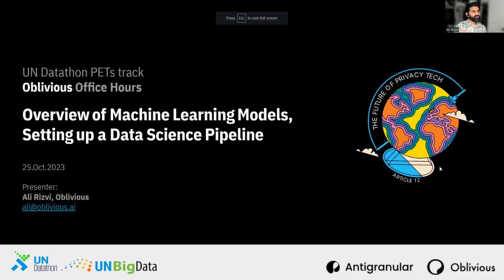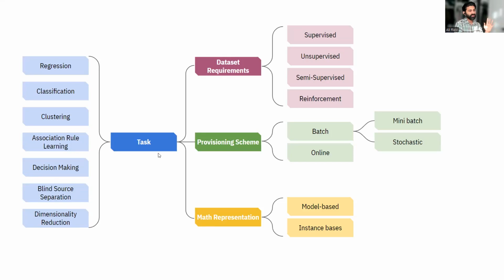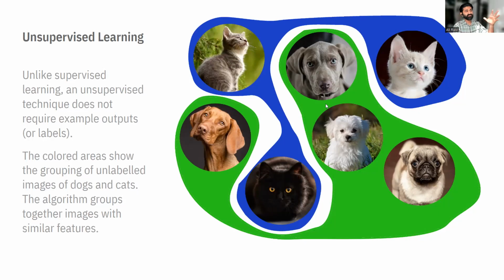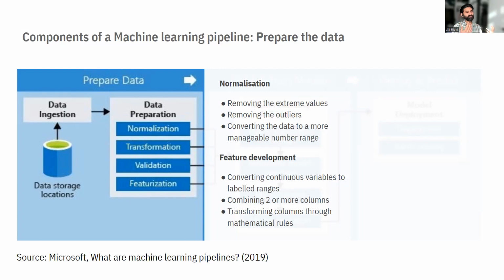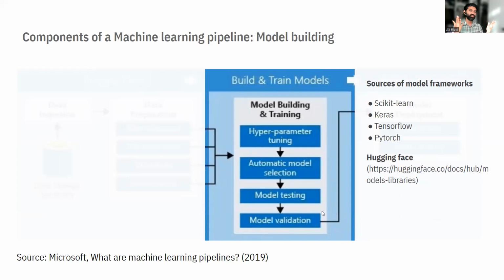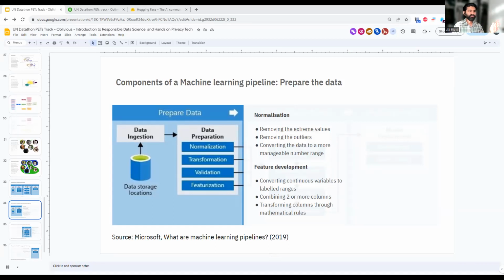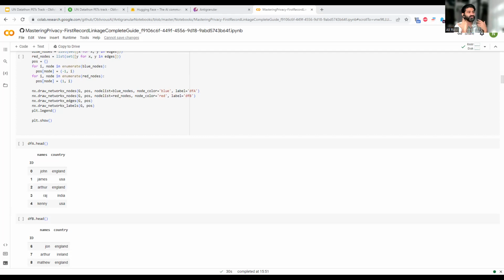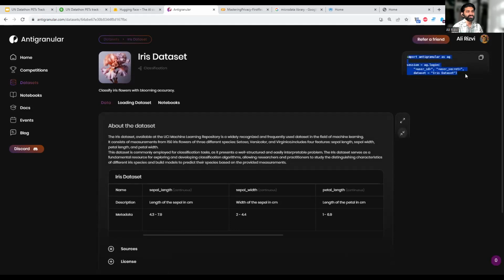UN Datathon 2023 - Oblivious OH - Machine Learning Models, Setting up a Data Science Pipeline